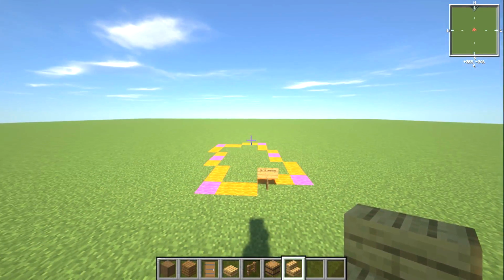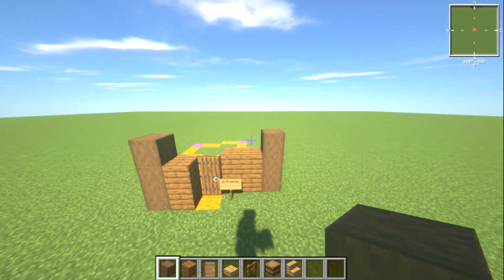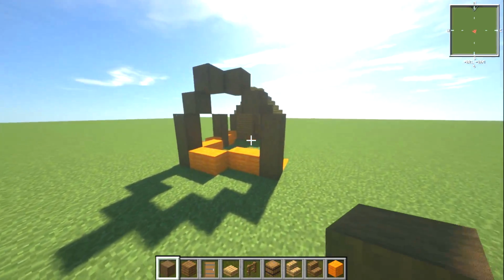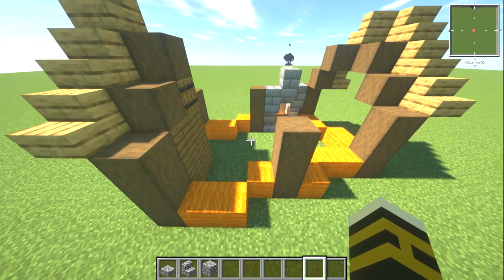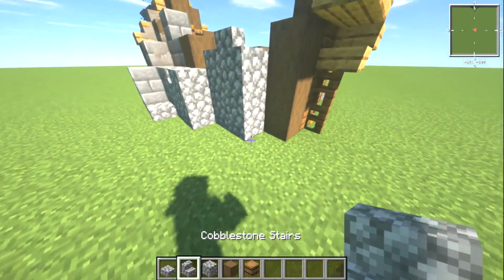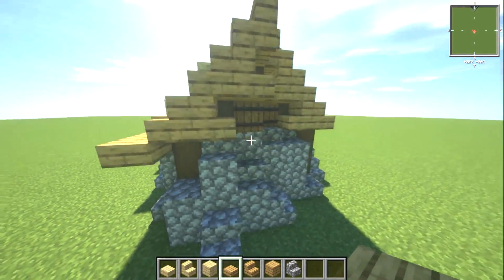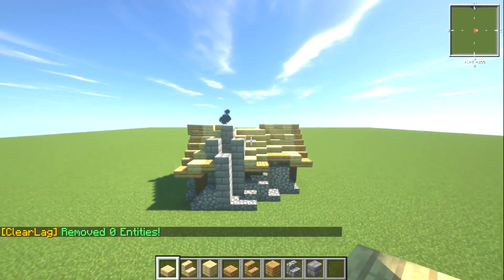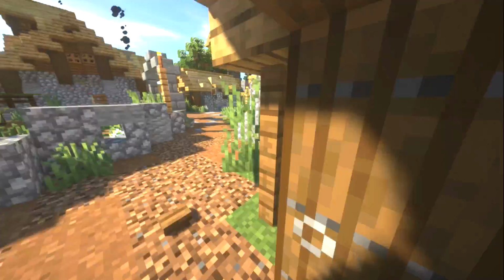Minecraft Tutorial - How to Make a Medieval House (Angled)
In this video, I show you how to build a medieval house/hut at a Angle. Perfect for your medieval village or as a starter survival house.

🎮 GAME INFORMATION
Game - Minecraft
Version - 1.14.4
Mods - Optifine (Shaders), Journey Map,  World Edit